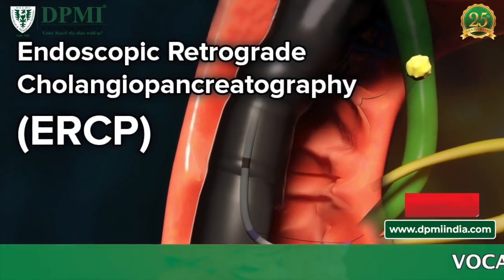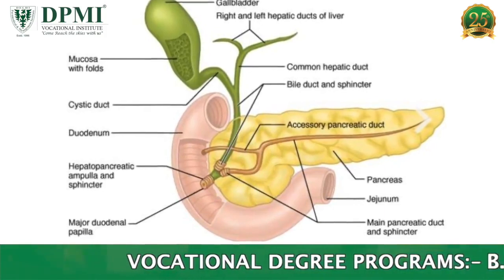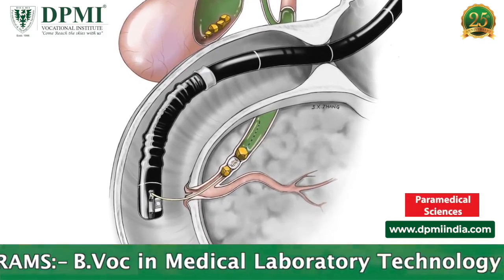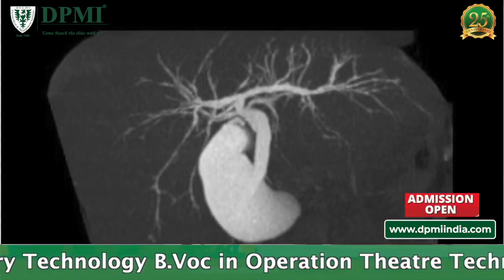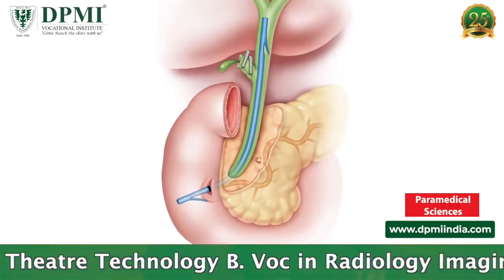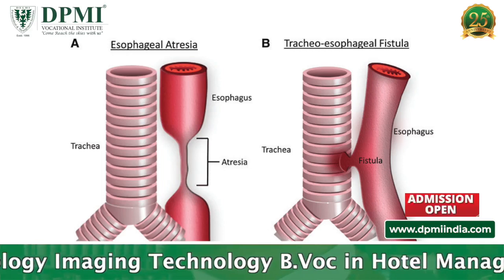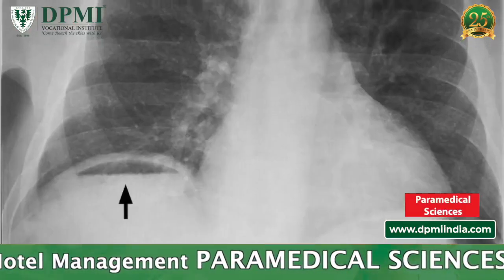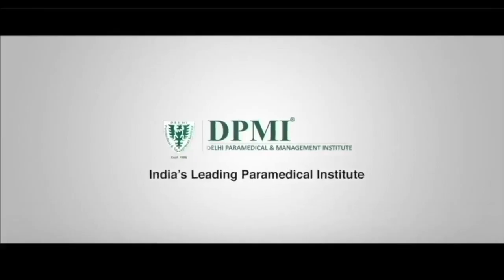Endoscopic Retrograde Cholangiopancreatography (ERCP): ERCP Test Procedure, Surgery & Complications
ERCP (Endoscopic Retrograde Cholangiopancreatography) Test: What Is An ERCP Done For? How Is A ERCP Test Performed? What Are The Indications For An ERCP? What Are The Benefits And Risks Of Having An ERCP? ERCP Test Preparation And Recovery..
ADMISSION  OPEN..!!